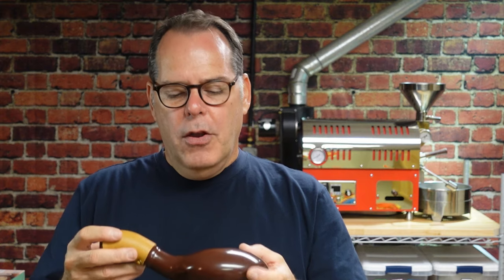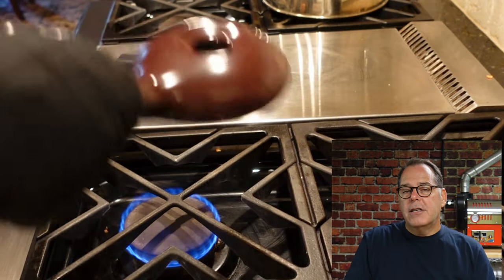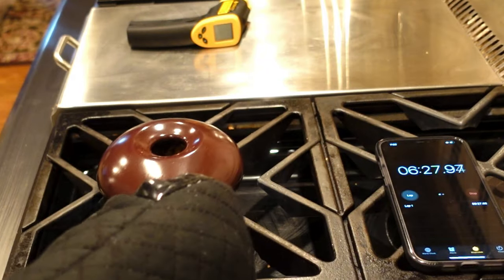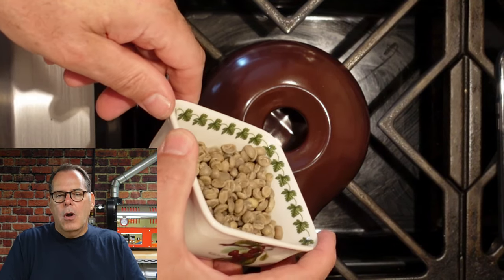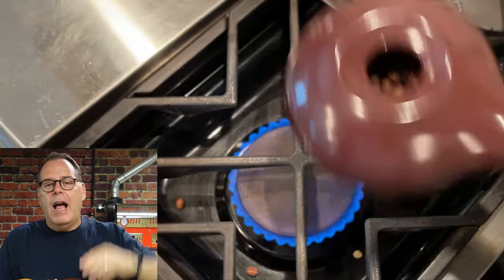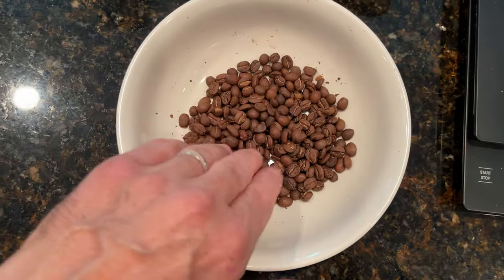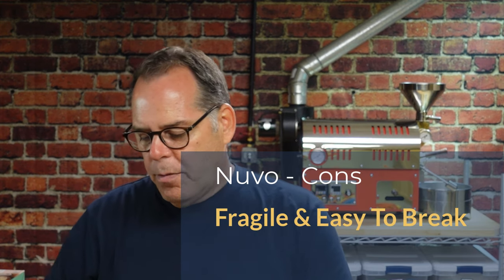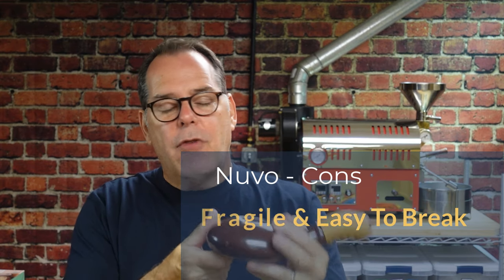Nuvo Eco Ceramic Coffee Roaster Use & Review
The Nuvo Eco Ceramic Coffee Roaster use & review is a hand held manual coffee roaster that is inexpensive, but is it any good?  We answer that question and talk about how to roast great coffee with the Nuvo Ceramic Coffee roaster.   It only took me 2 roasts to figure out how to roast some decent coffee which tells me that anyone can do it.

Are you a home coffee roaster?  PLEASE TAKE THIS POLL!
Please tell me what type of device you are using to roast coffee at home by taking this poll!  It will help me create future videos.

Video Timeline
0:00 Nuvo Eco Ceramic Coffee Roaster
2:45 First Roast Attempt
6:38 Second Roast Experience
11:50 Tasting the second roast
14:42  Would I recommend this roaster?
15:38 Pro's - What I liked about the Nuvo Ceramic Coffee Roaster
20:30 Con's - What I didn't like about the Nuvo Ceramic Coffee Roaster

Looking for a intro way to roast coffee?  Consider this hot air popper to roast coffee

24x48x63 wire rack (wheels not included)